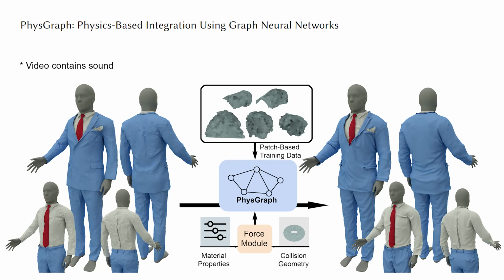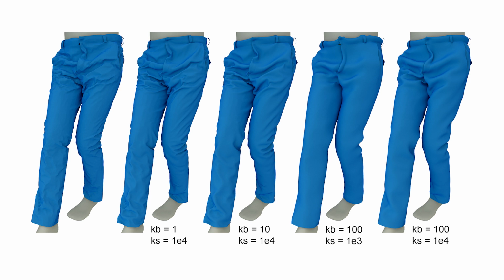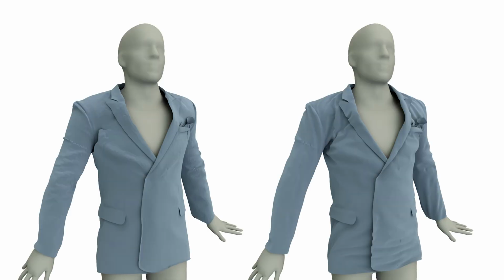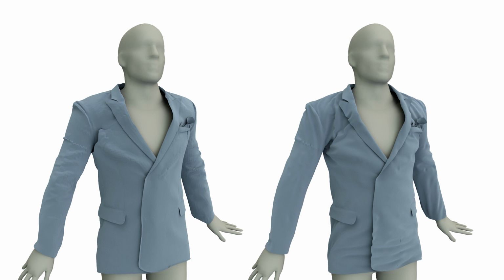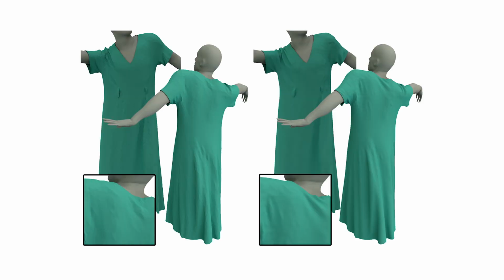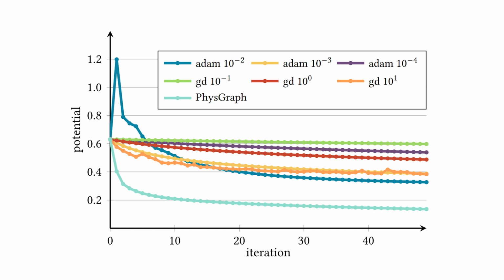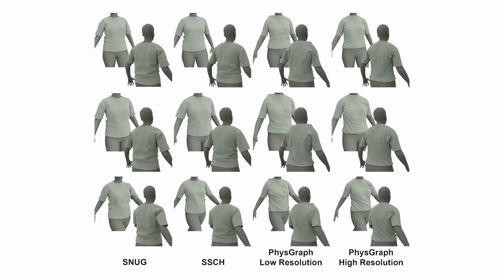PhysGraph: Physics-Based Cloth Enhancement Using Graph Neural Networks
Oshri Halimi, Egor Larionov, Zohar Barzelay, Philipp Herholz, Tuur Stuyck

Physics-based simulation of mesh based domains remains a challenging task. State-of-the-art techniques can produce realistic results but require expert knowledge. A major bottleneck in many approaches is the step of integrating a potential energy in order to compute velocities or displacements. Recently, learning based method for physics-based simulation have sparked interest with graph based approaches being a promising research direction. One of the challenges for these methods is to generate models that are mesh independent and generalize to different material properties. Moreover, the model should also be able to react to unforeseen external forces like ubiquitous collisions. Our contribution is based on a simple observation: evaluating forces is computationally relatively cheap for traditional simulation methods and can be computed in parallel in contrast to their integration. If we learn how a system reacts to forces in general, irrespective of their origin, we can learn an efficient integrator that can predict state changes due to the total forces with high generalization power. We effectively factor out the physical model behind resulting forces by relying on an opaque force module. We demonstrate that this idea leads to a learnable module that can be trained on basic internal forces of small mesh patches and, at inference time, generalizes to different mesh topologies, resolutions, material parameters and unseen forces like collisions. We focus our exposition on the detail enhancement of coarse clothing geometry which has many applications including computer games, virtual reality and virtual try-on.